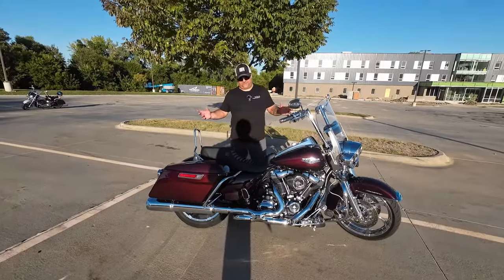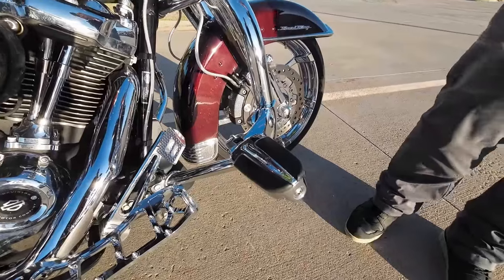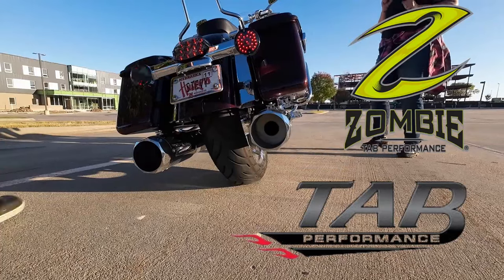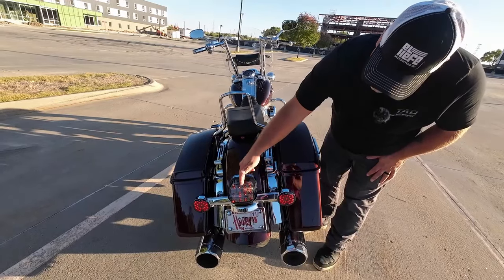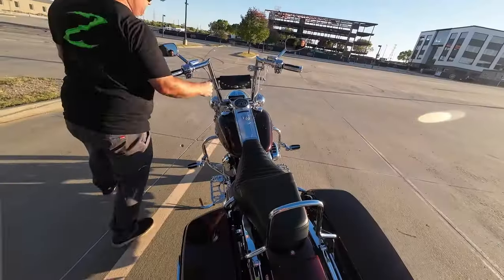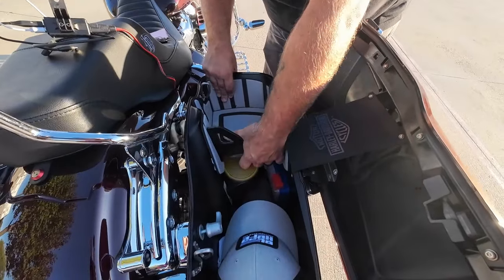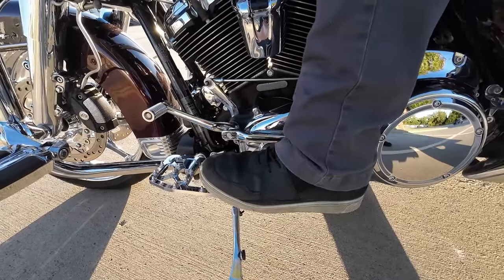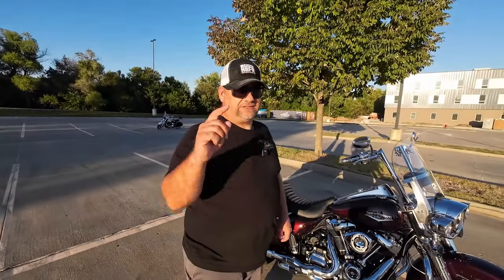Bike Check 2018 Roadking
In this video we finally get the bike check of the 2018 Harley-Davidson Roadking Classic. We go over the mods that have been done to the bike and the accessories that are installed on it.

Mailing Address
Stevy Faux
P.O.Box 261

Frontier...

El Hefe...